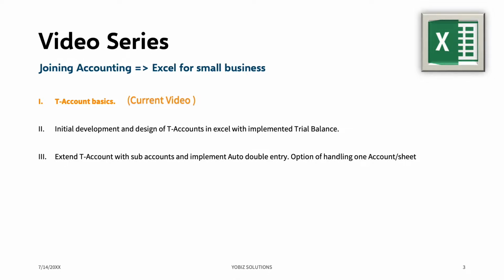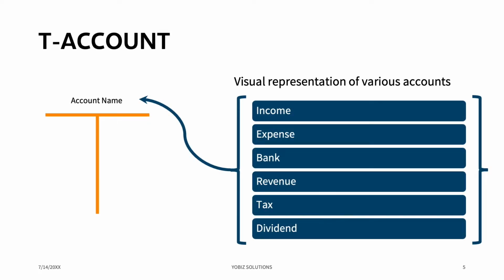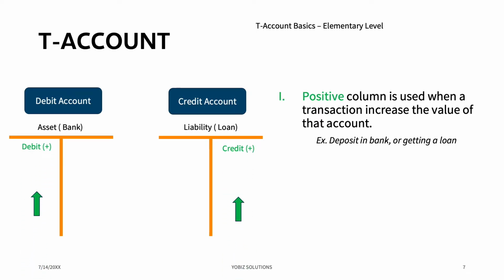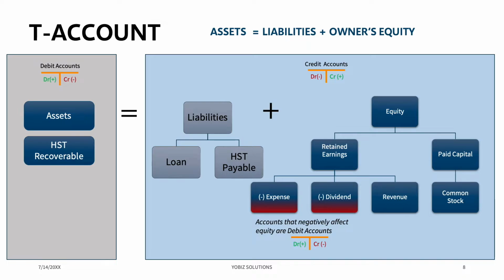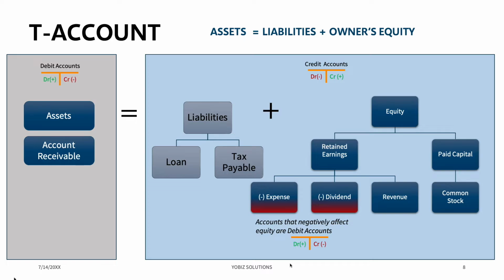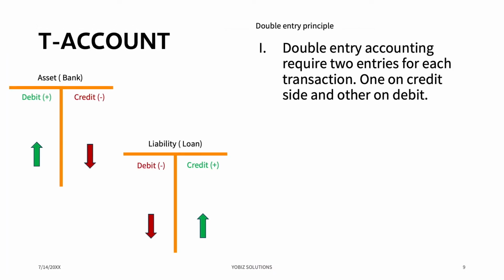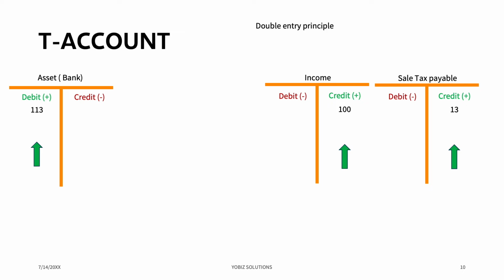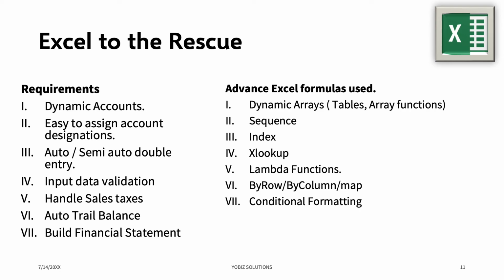Manage Your Finances with Excel – Part I ( T-Accounts Fundamentals)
Part of the video series to make a full excel based solution to handle accounting for a small business.
Content
00:00 Introduction
01:50 Initial Preview
03:49 Final Preview
05:50 Accounting Basics
12:30 Double Entry